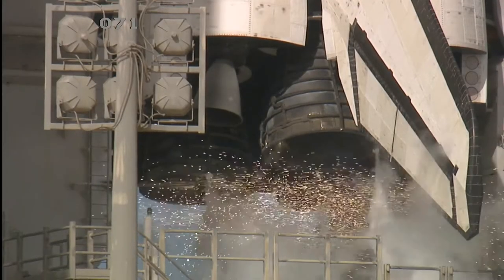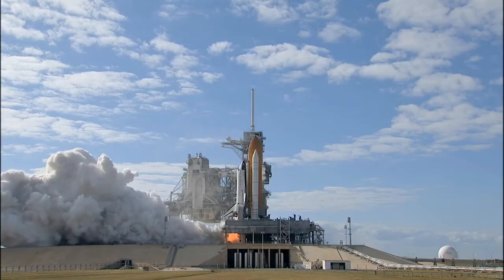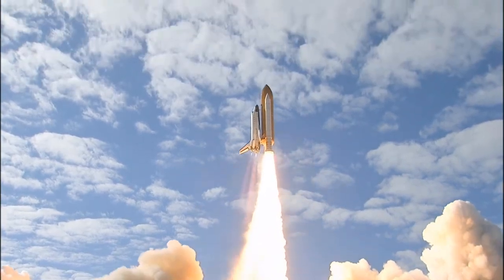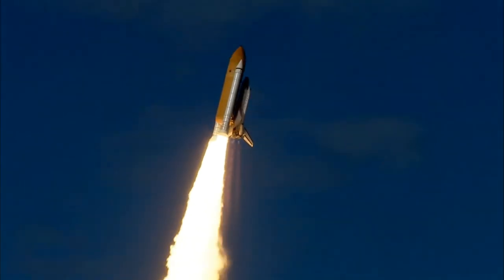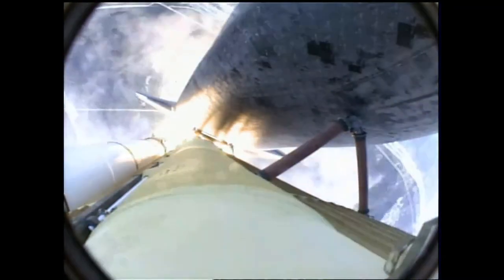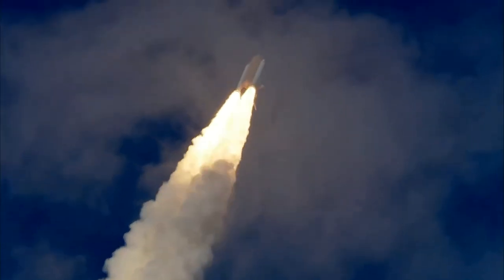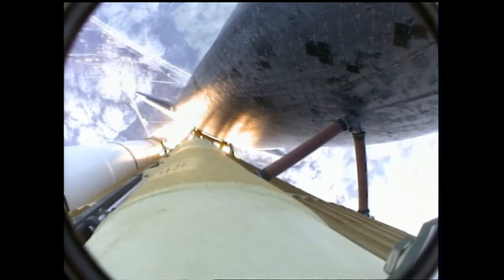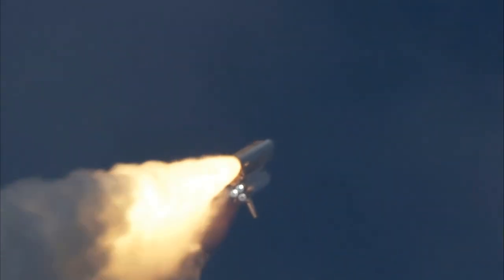Space Shuttle Launch | Free Public Domain Video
**PUBLIC DOMAIN ARCHIVE**

All videos uploaded to this channel are in the Public Domain: Free for use by anyone for any purpose without restriction.